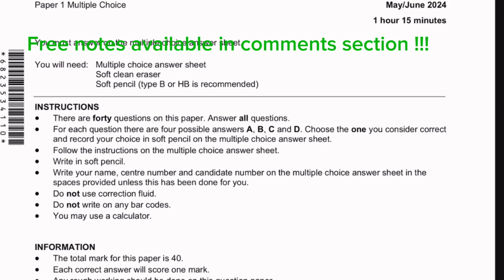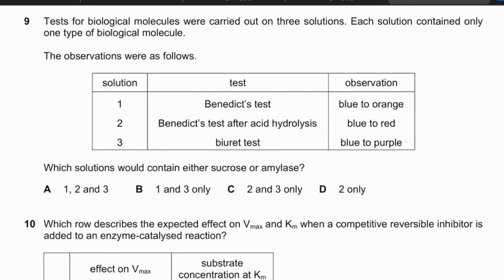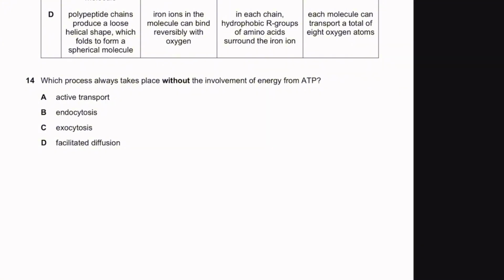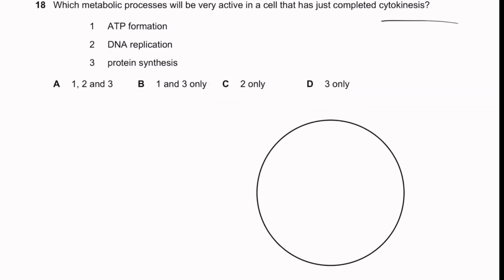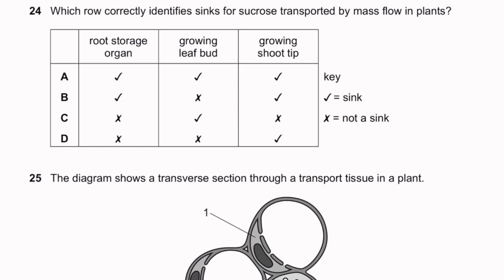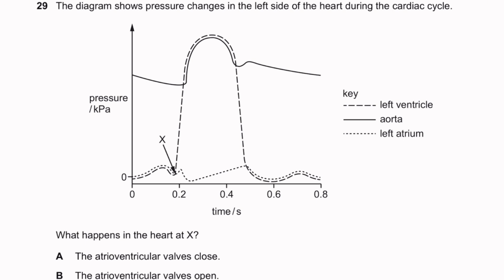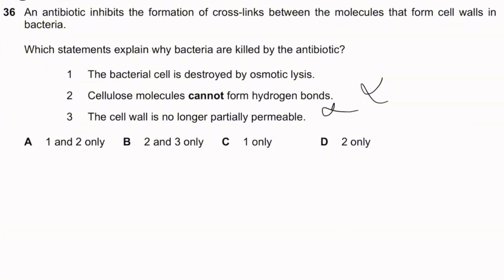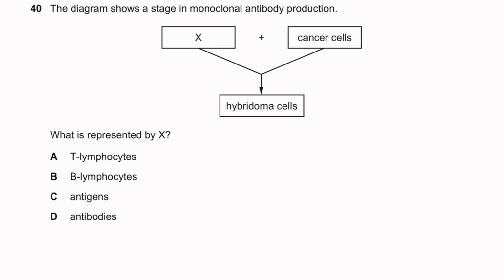9700/12/M/J/2024 guided solution to As biology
Ch 1 energy and respiration free notes : 📓

Time stamps 🕰️

Intro 0:00
Q1 0:14
Q2 0:59
Q3 1:21
Q4 1:27
Q5 2:06
Q6 2:29
Q7 2:50
Q8 4:02
Q9 4:59
Q10 5:41
Q11 7:55
Q12 9:30
Q13 10:02
Q14 10:35
Q15 10:53
Q16 11:41
Q17 12:29
Q18 15:40
Q19 16:49
Q20 18:23
Q21 19:19
Q22 20:19
Q23 20:42
Q24 21:07
Q25 21:38
Q26 22:11
Q27 23:34
Q28 25:43
Q29 26:04
Q30 26:54
Q31 27:15
Q32 28:26
Q33 29:14
Q34 29:30
Q35 31:00
Q36 31:22
Q37 32:08
Q38 35:04
Q39 35:55
Q40 36:52